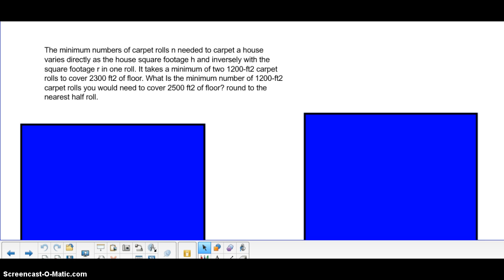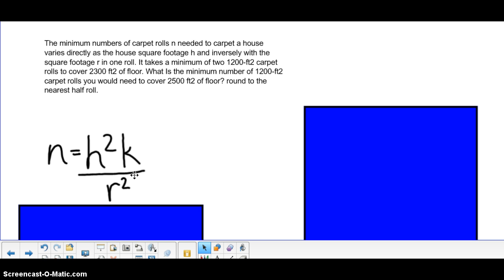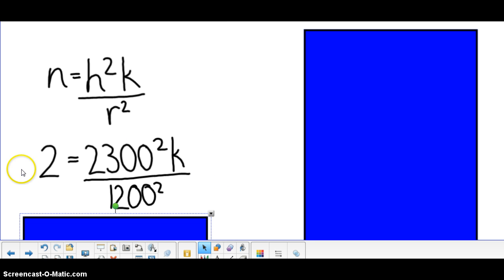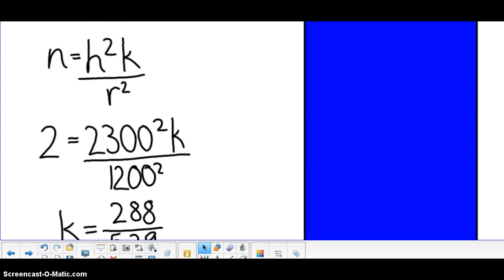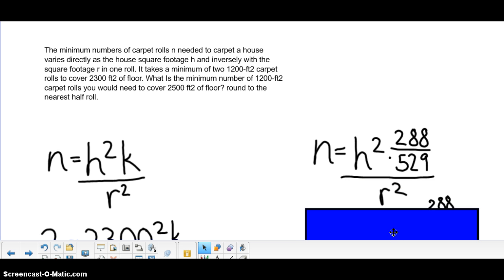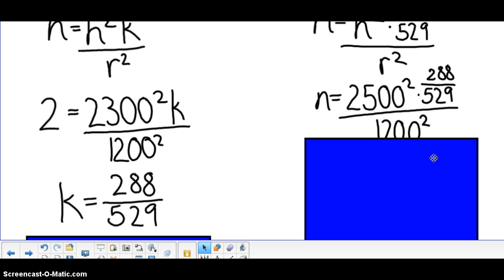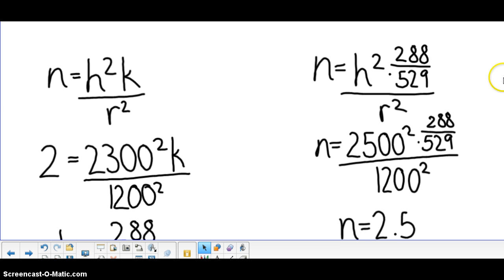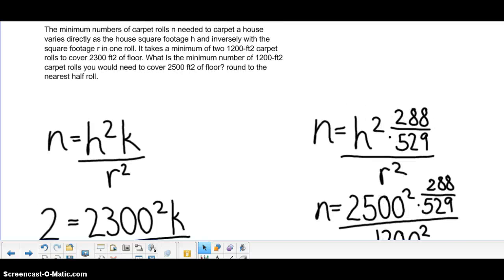Ch 8 check 2